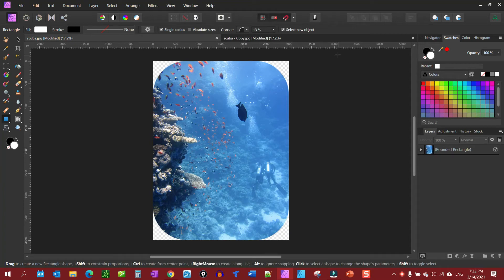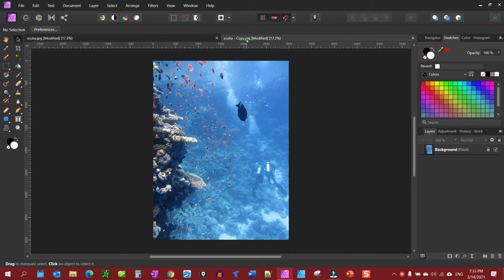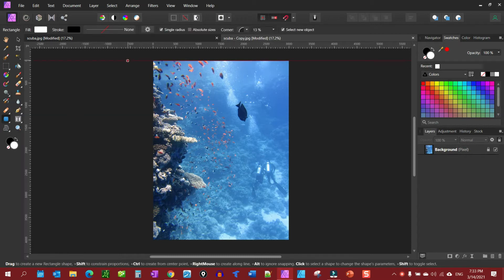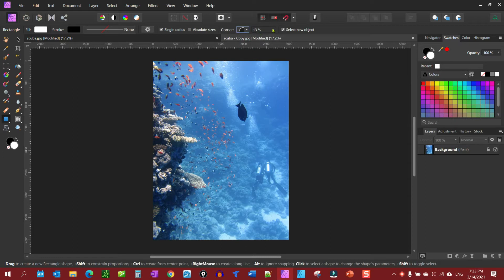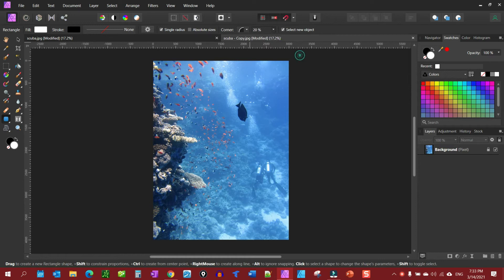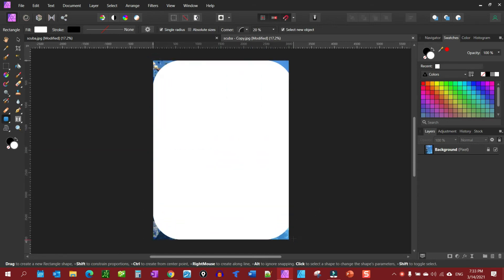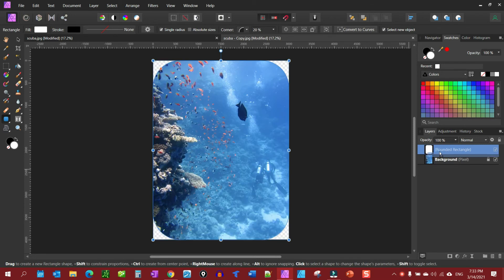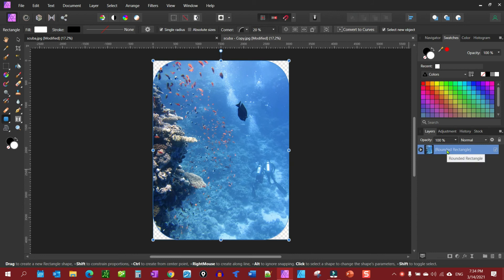How to Round Corners On Pictures Affinity Photo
This quick video will demonstrate a fast and easy way to round corners in Affinity Photo.